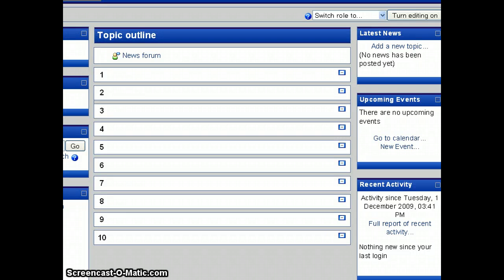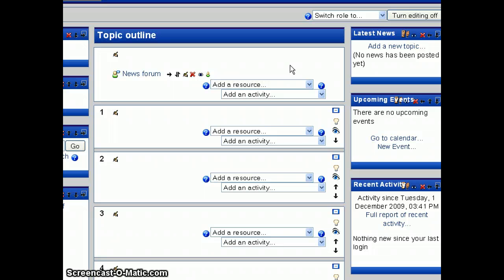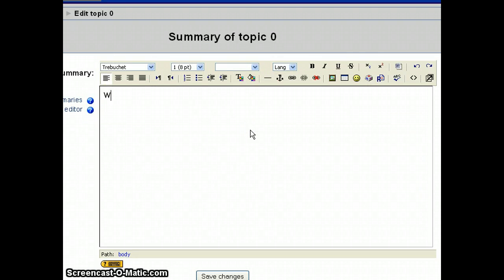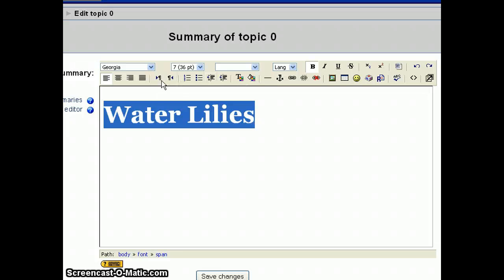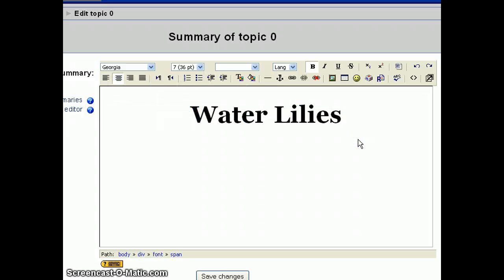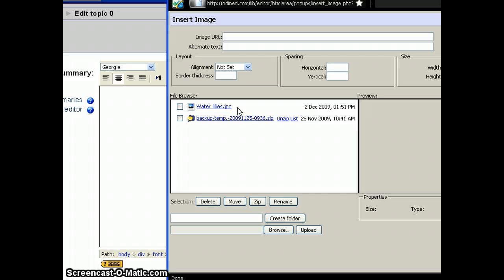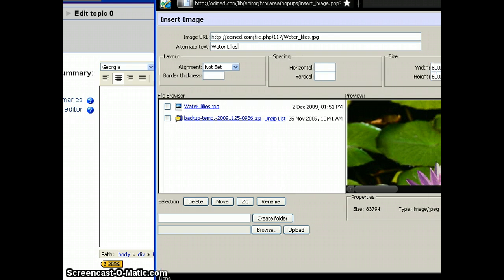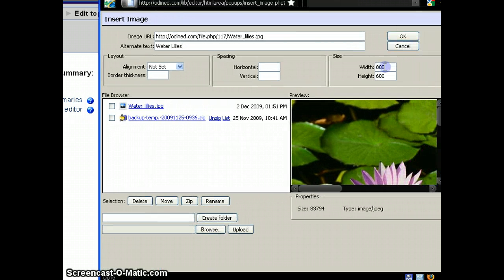Insert Topic Heading in Moodle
This is a 1:18 video that explains how to enter a topic heading in Moodle.